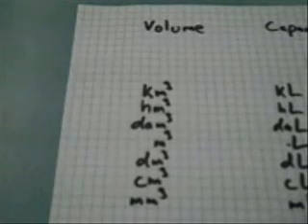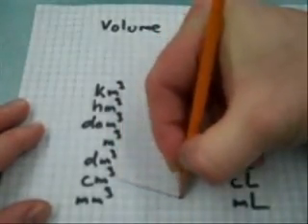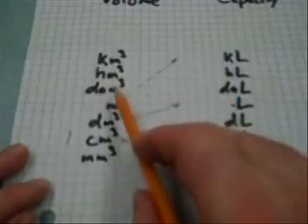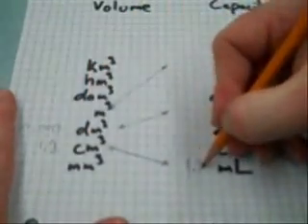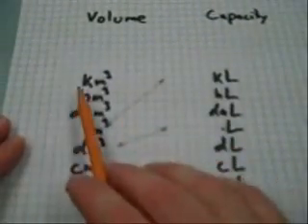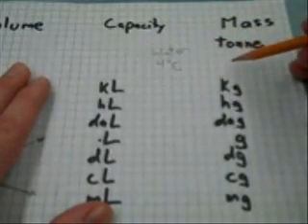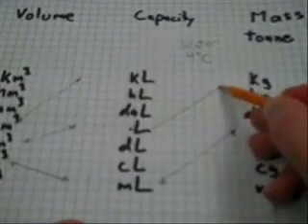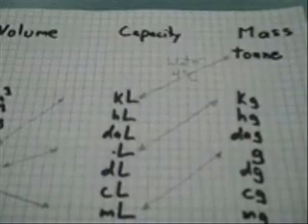Mr. v teaching Math - Measurement lesson 13 Metric Conversions Volume Capacity and Mass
In this session I review the connection between Volume, Capacity, and Mass. (Can you catch any mistakes?)